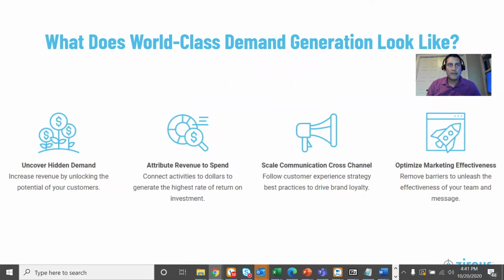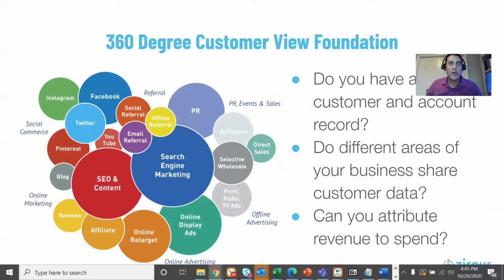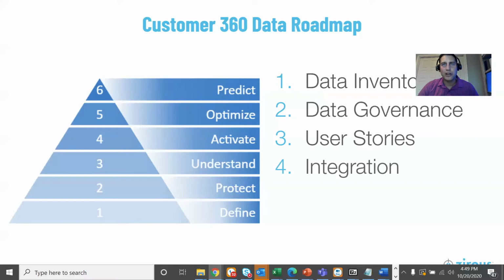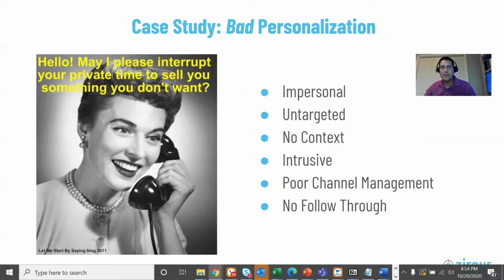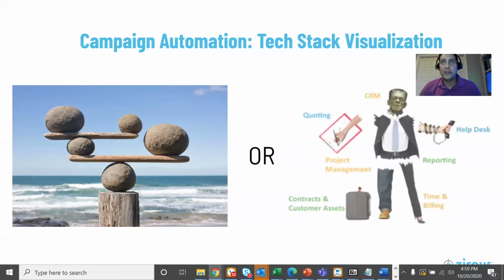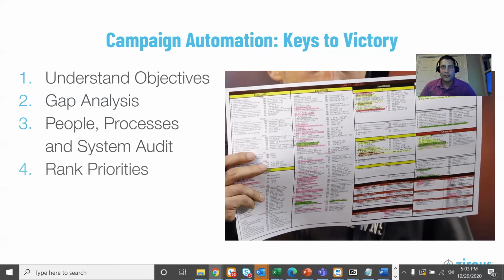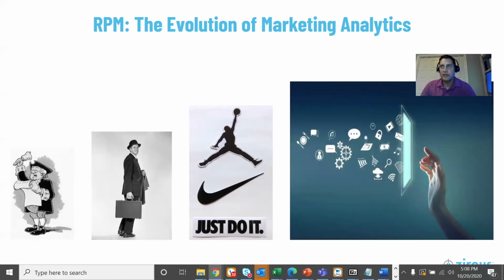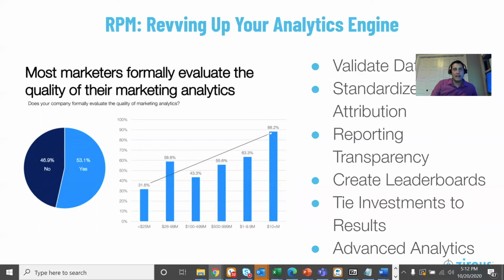Building a World Class Demand Generation Machine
A world-class demand generation machine allows you to uncover hidden demand, attribute revenue to spend, scale communication cross channel and optimize marketing effectiveness. It's every marketer's dream, but how do we get there? This webinar dives into the four pillars: a 360-degree customer view, dynamic personalization, campaign automation and revenue performance management.